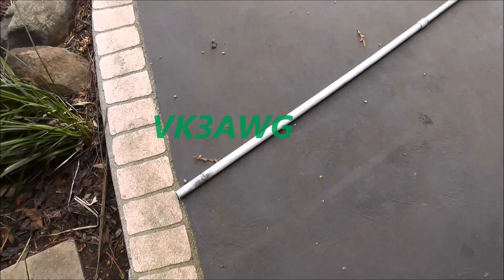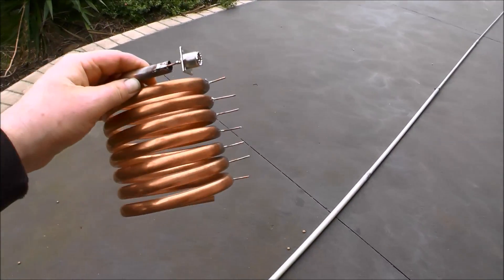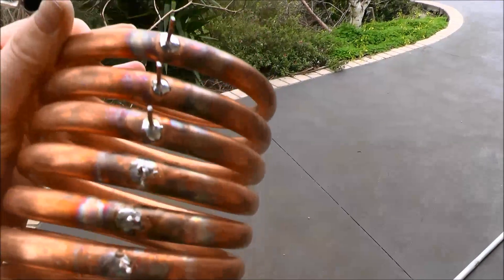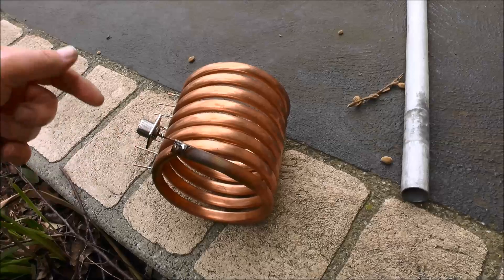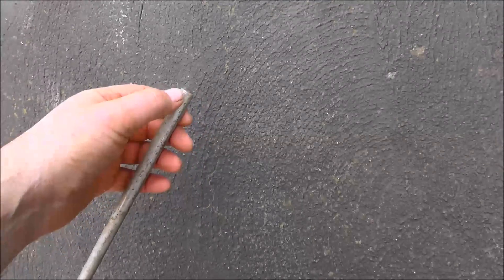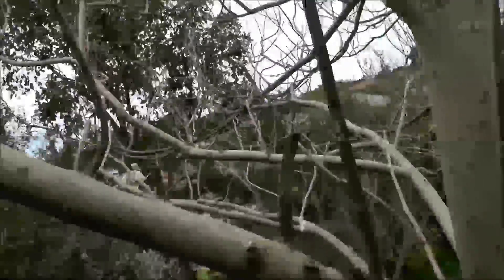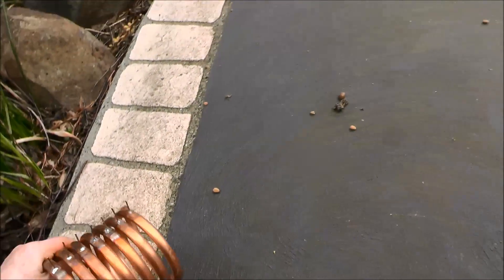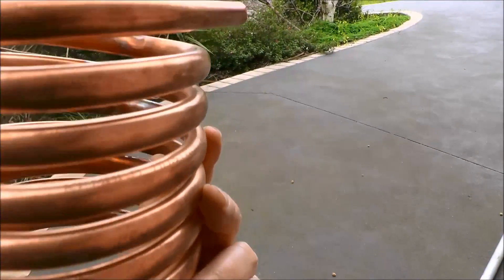160M Inverted L.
Making of a antenna for 160m and 80m. Hopefully.